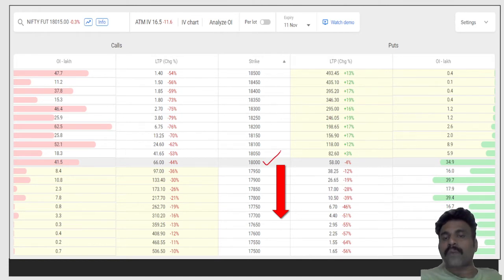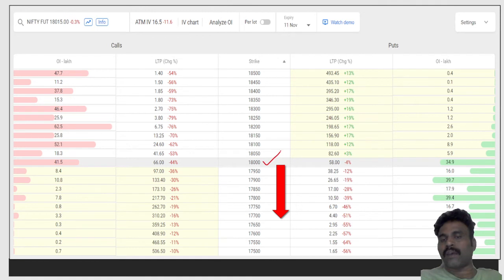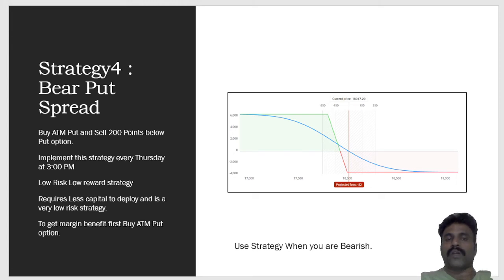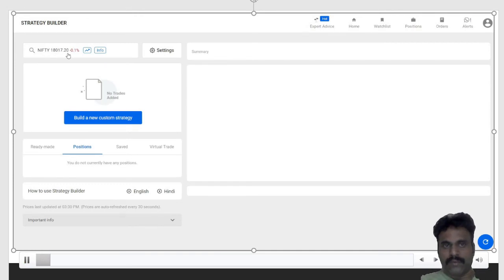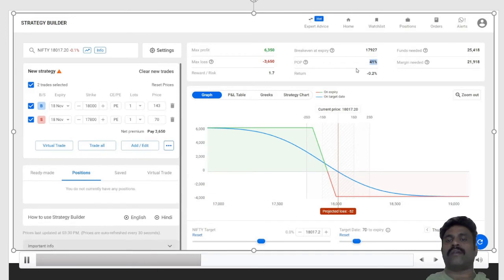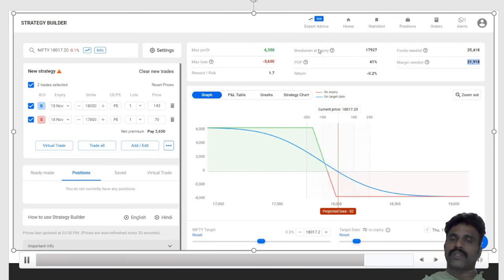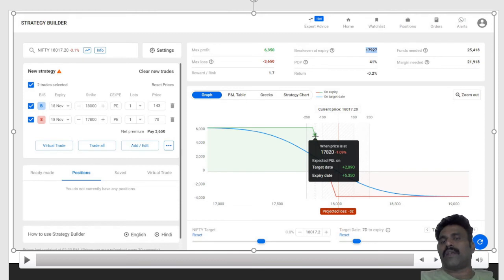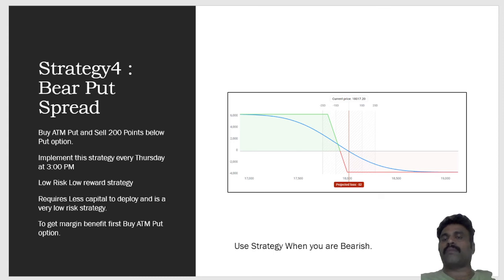Strategy4 Bear Put Spread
Options Trading Simplified - Learn Option Trading with me in simple terms.

Please note that I am not a sebi registered analyst and this is a personal view for learning , observational and education purpose and is not a trading and investment recommendation. Trading futures and options carry a risk, so you should consult your financial expert before taking any risk.